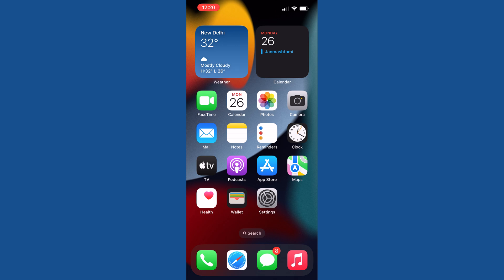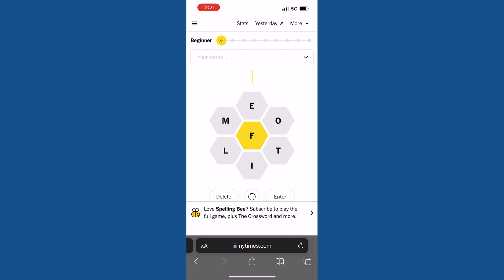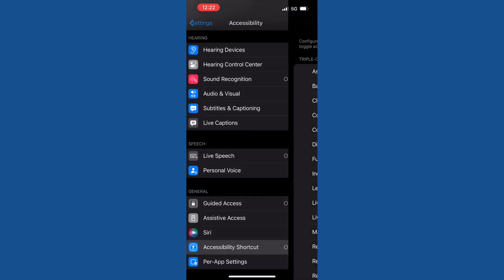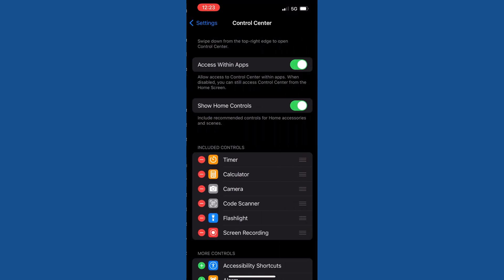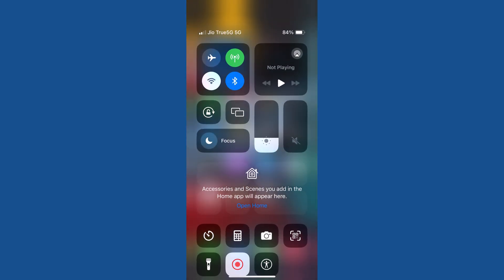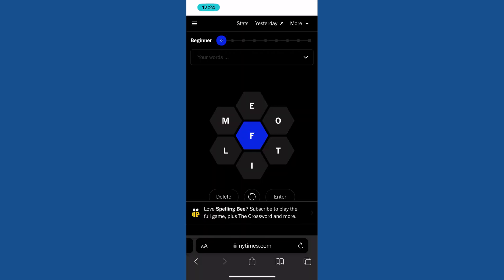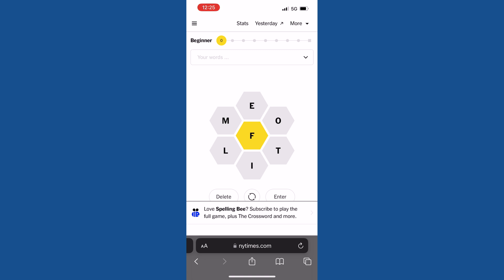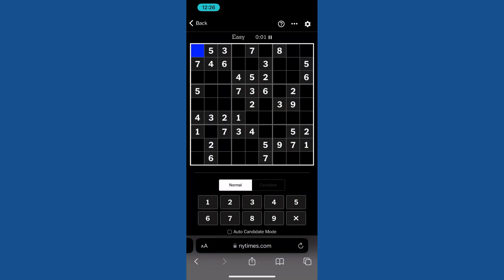How to Enable Dark Mode for NYT Games on iPhone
This video shows how you can enable dark mode for New York Times Puzzle Games  such as Sudoku, Letter Box, Spelling Bees, Wordle, Strands, Connections, Tiles, The Crossword etc.